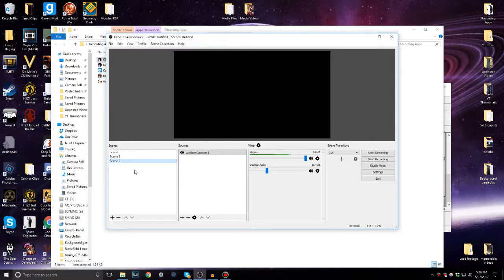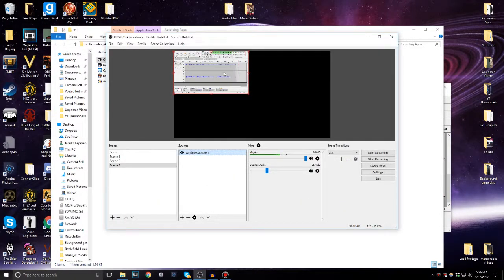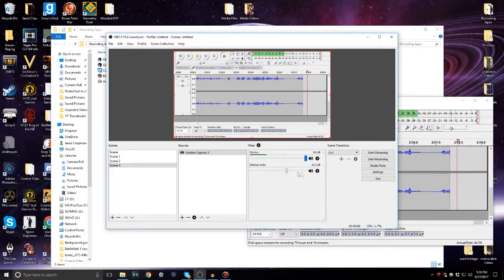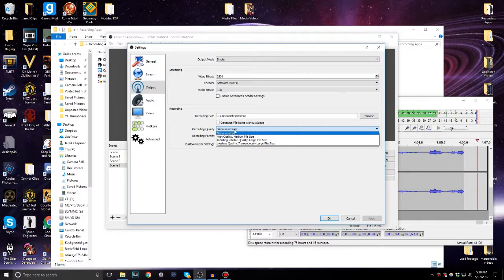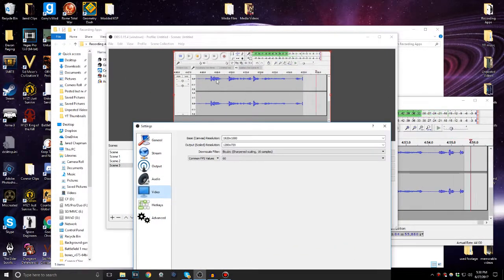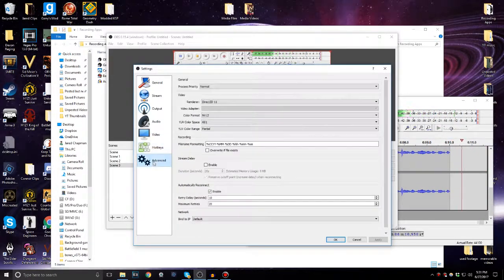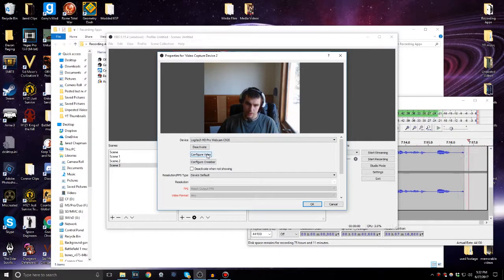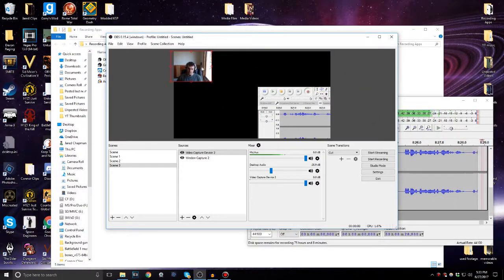How to Record a Window and Face Cam with OBS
This is a simple video on how to record a window and face cam at the same time with OBS.

This type of recording set-up is used for gaming channels and reaction channels primarily.  It is a little tricky to set up, which is why I made a tutorial (someone also asked me.)  There are a few things that you need to look at when setting up.

You need to create scenes to get the recording set up.  You need to add a window capture and video capture device, and configure them to the proper resolutions.  After this, just go through all the OBS settings and configure your video to whatever it needs to be.